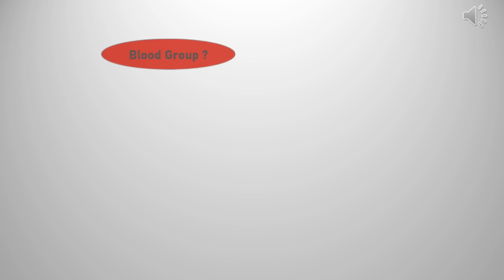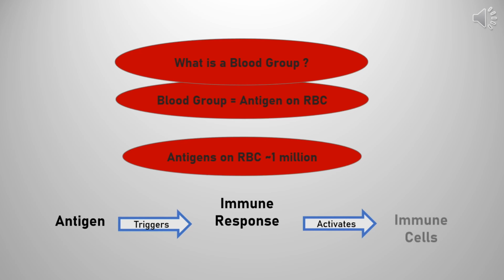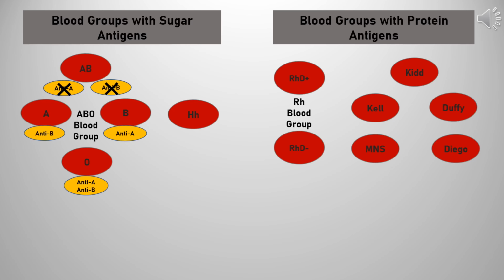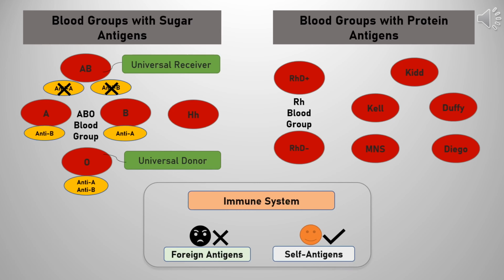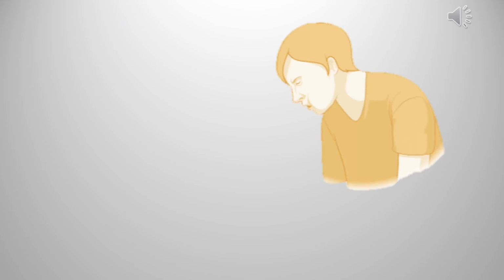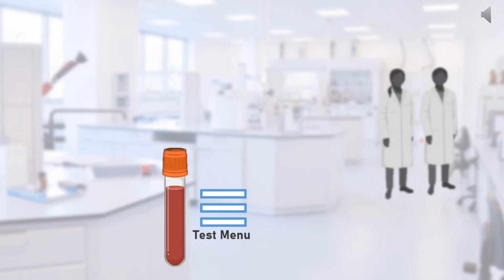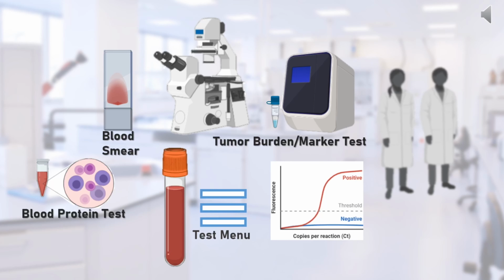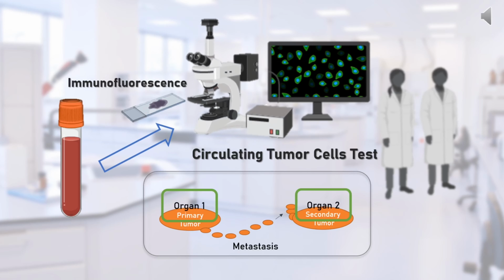Blood - Decoding the red fluid of the human body (Part-2)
Hello Everyone!
In this video, we will be going through topics like what is a blood group, how are they identified and the useful information that can be obtained from a tube of blood by combining science and technology.

Stay Curious and Happy Learning !

Powerpoint Image Courtesy: BioRender.com. Check them out!